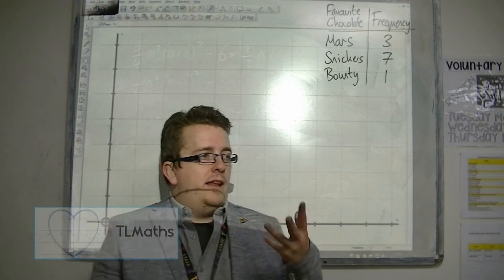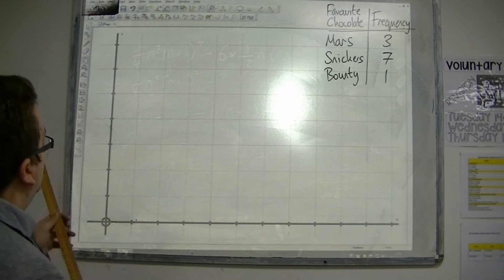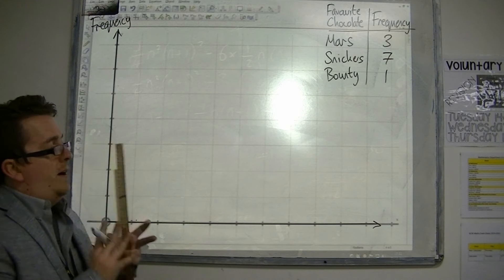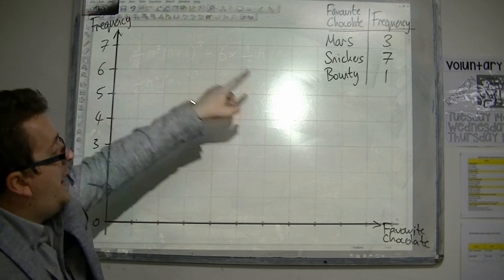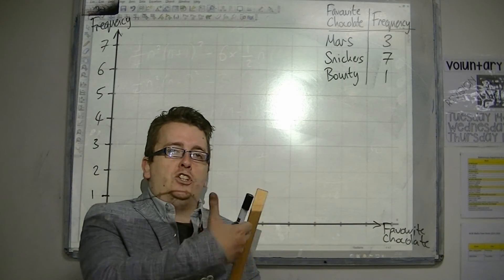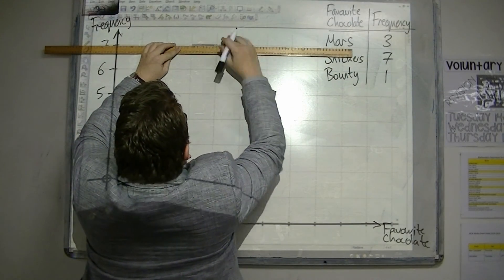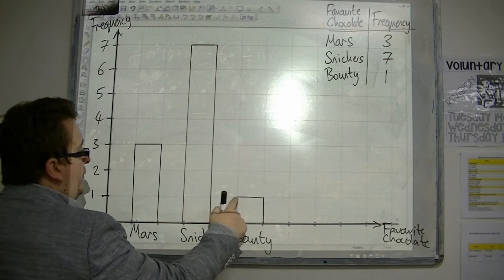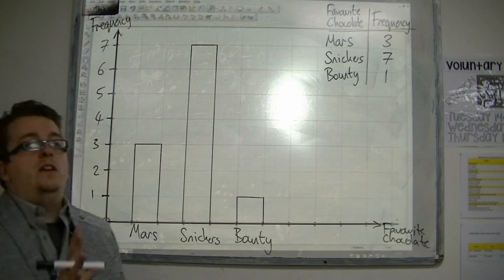GCSE Maths from Scratch 8.07 Drawing a Bar Chart: dos and don'ts